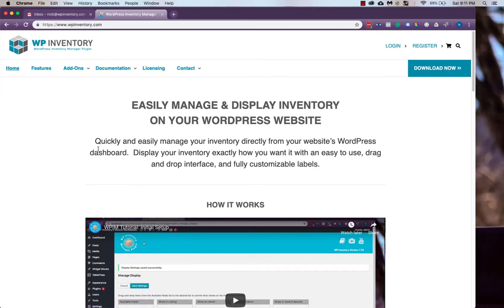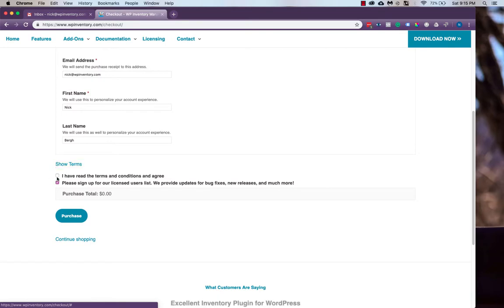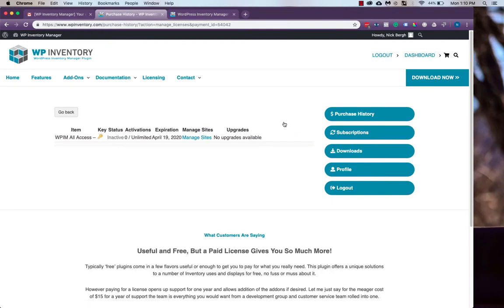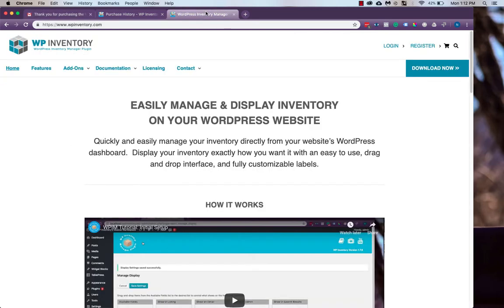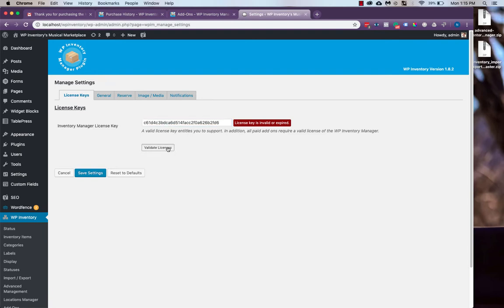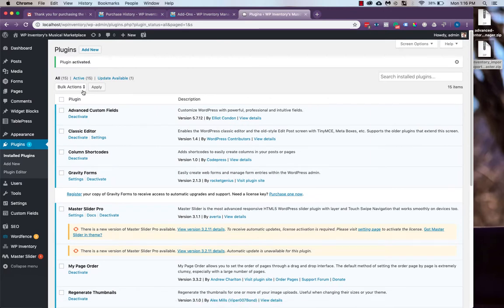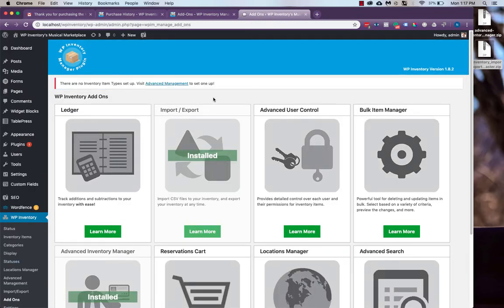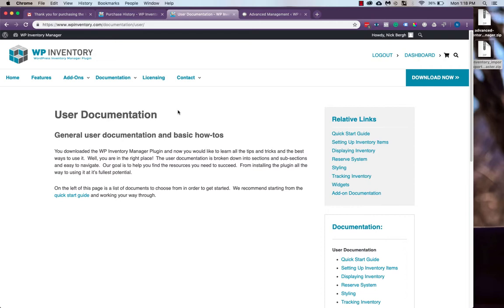WPIM Tutorial: Purchase and Setup All Access Pass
WP Inventory Manager All Access Pass purchase and setup.  Download, install, and manage your account on the WPIM website.